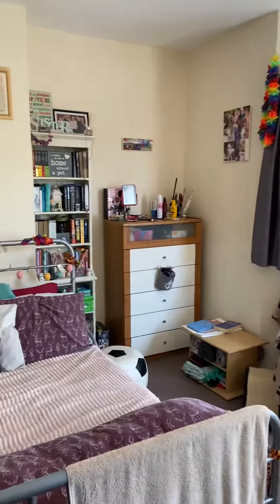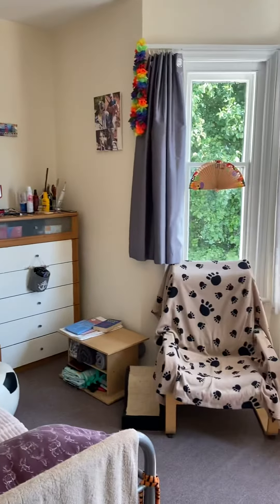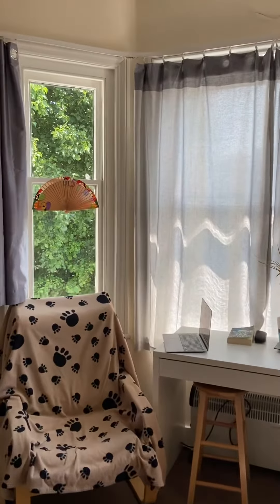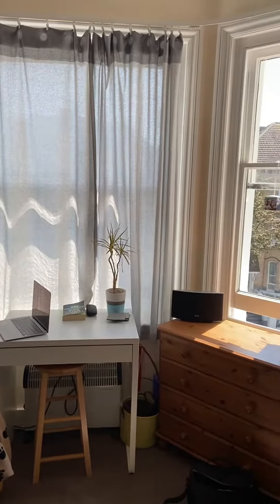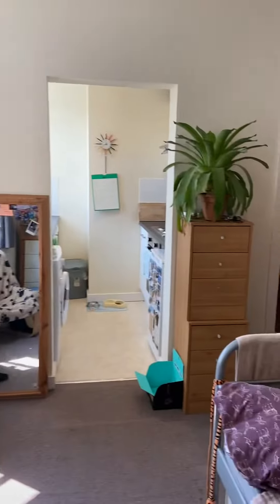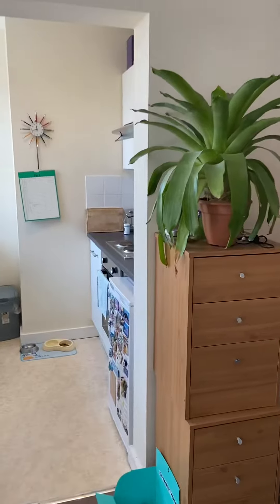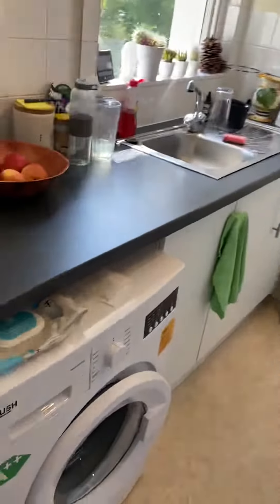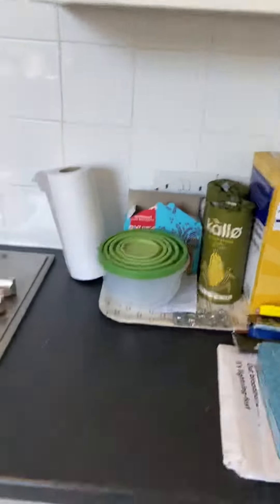Norton Road, Hove